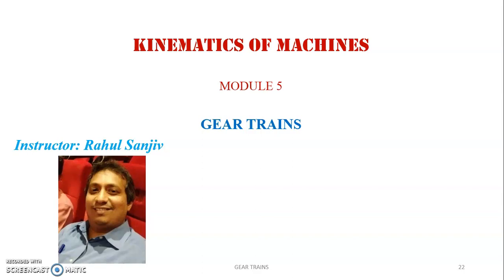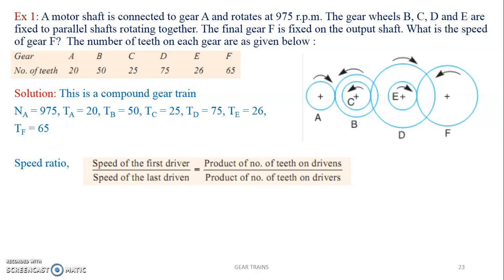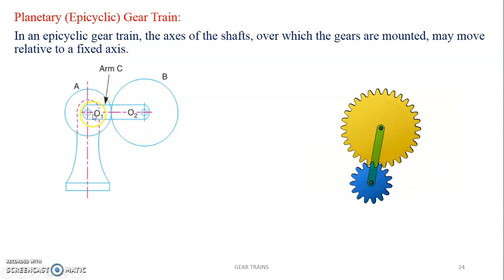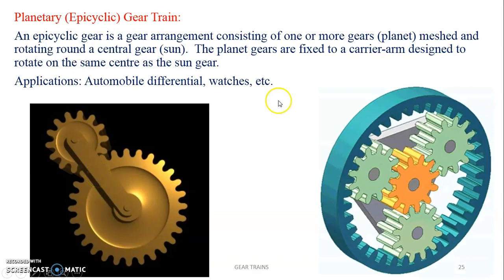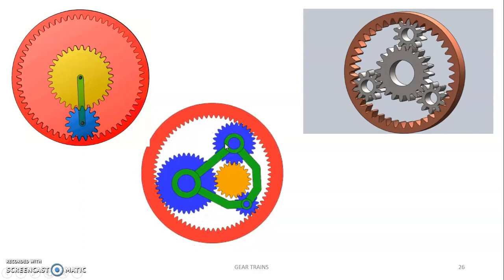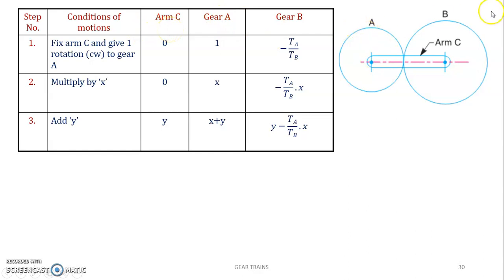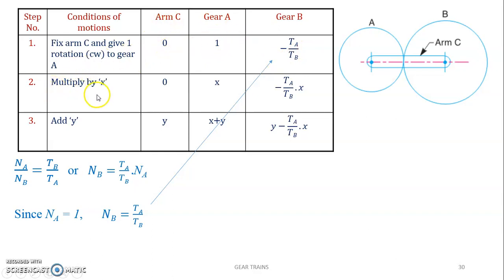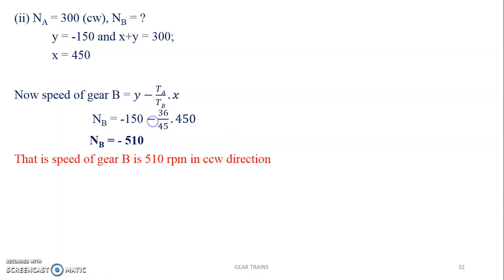EPICYCLIC - SUN AND PLANET GEAR TRAINS (TABULAR METHOD) Numerical 1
Understand to compute the speed ratio of a Epicyclic Sun and Planet gear train by Tabular Method